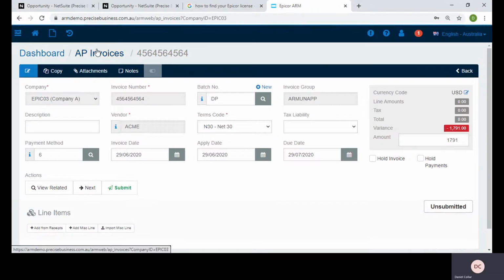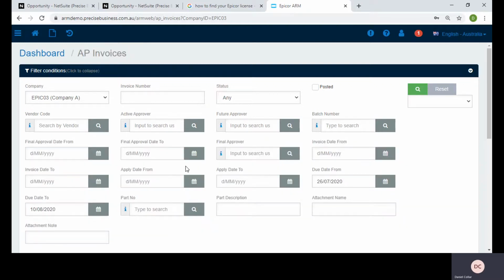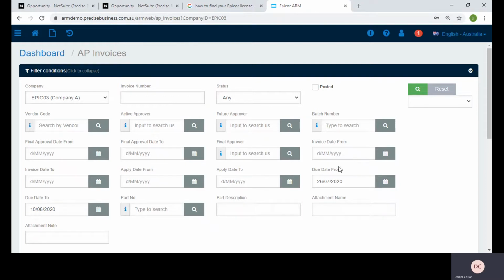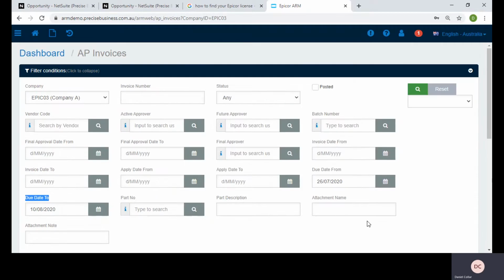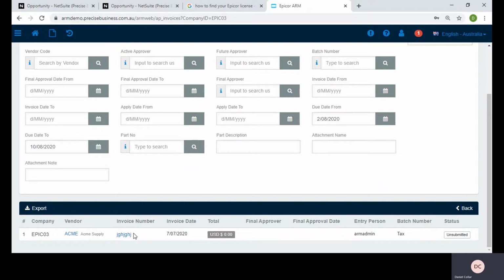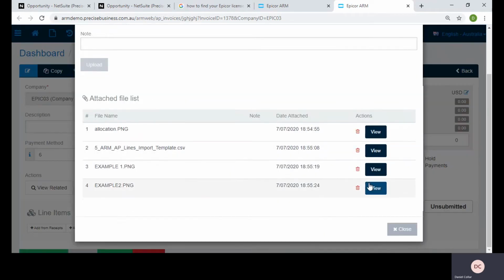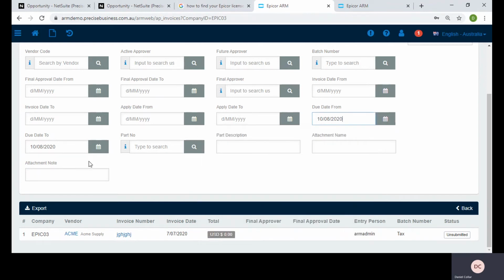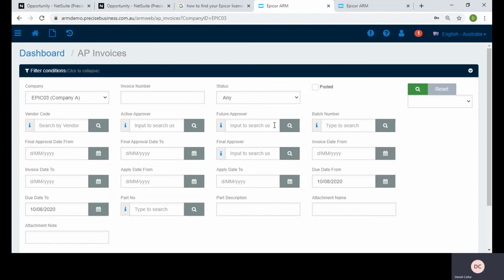TRC Invoice Due Date